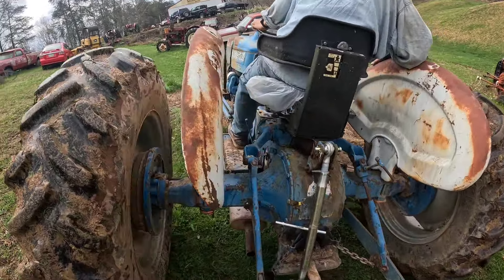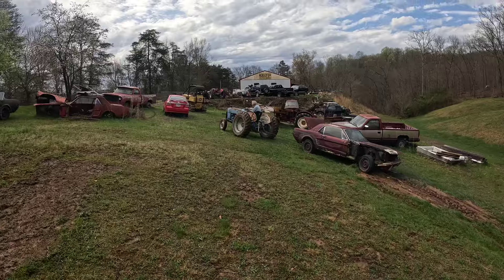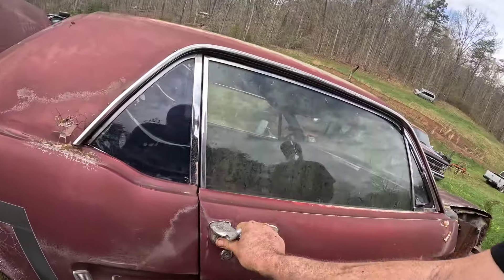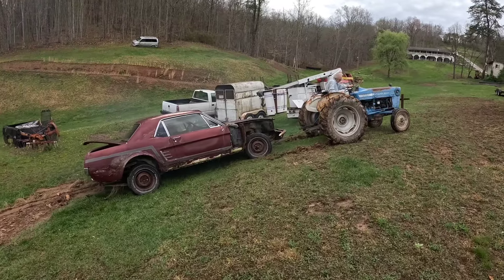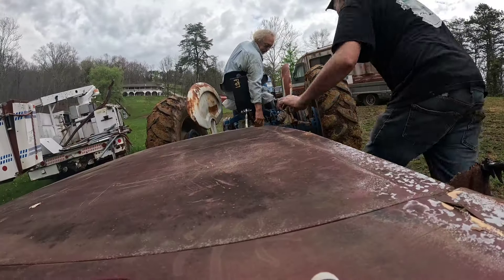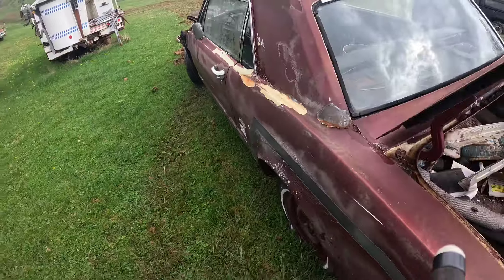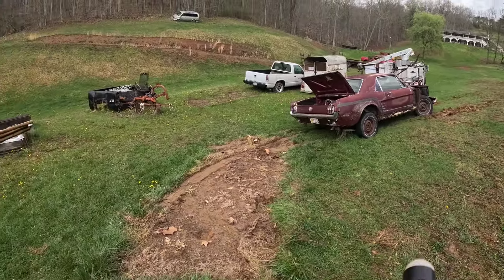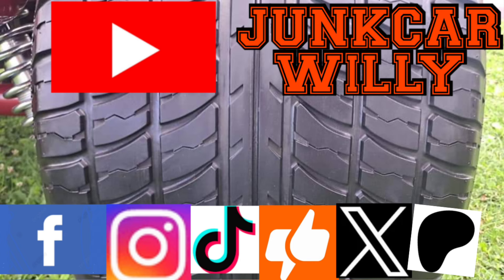1966 MUSTANG OFF ROAD SINCE 1993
1966 MUSTANG OFF ROAD SINCE 1993

THANKS AND KEEEP BEING YOU!!